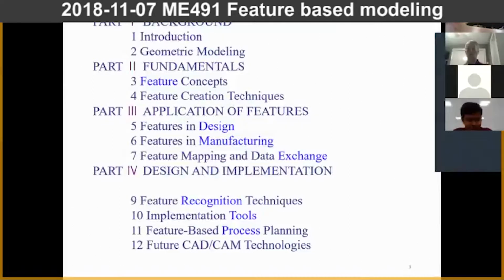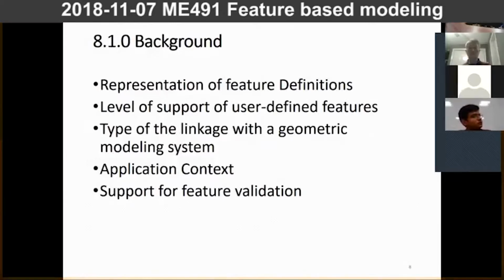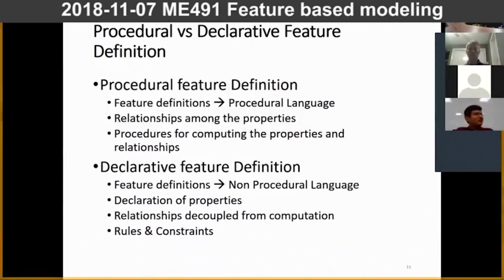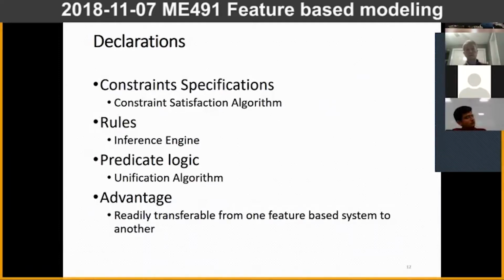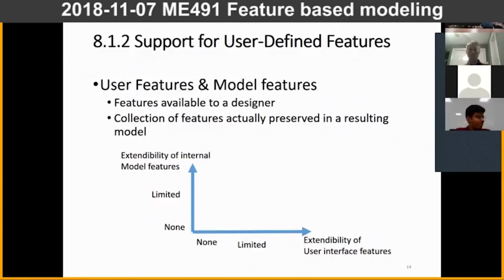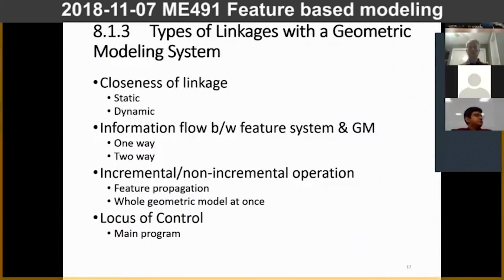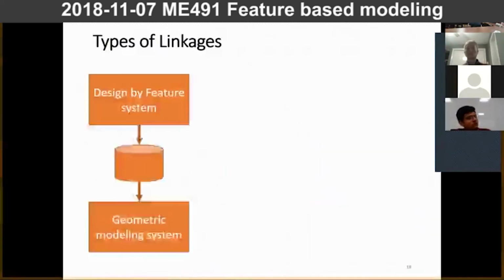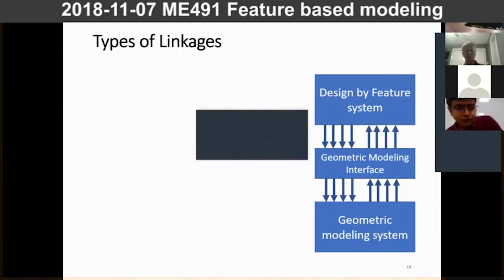2018-11-07 ME491 Design by features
Lecture: Tahir